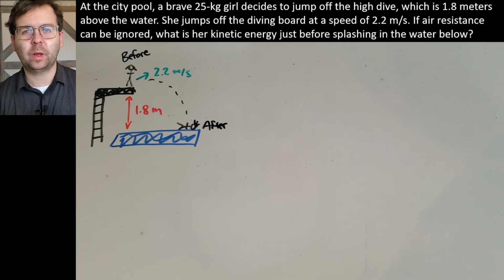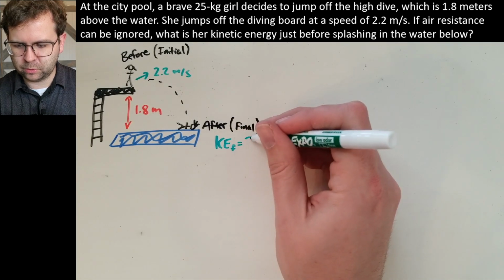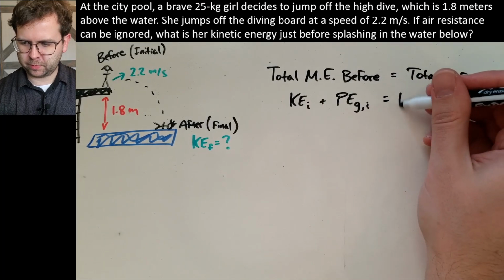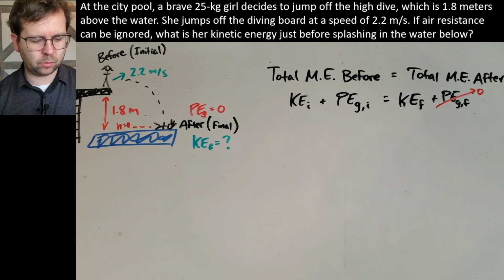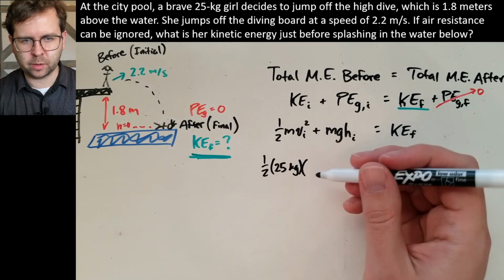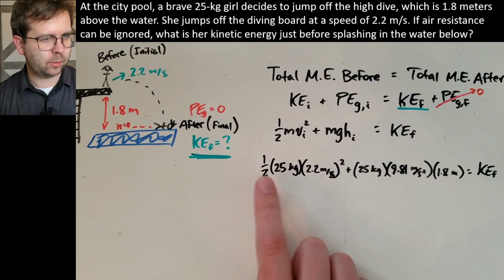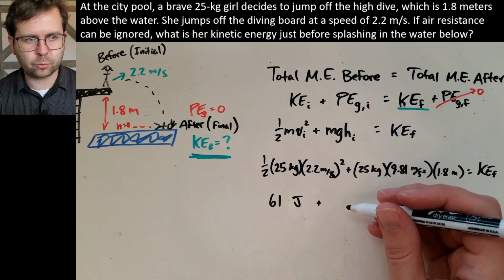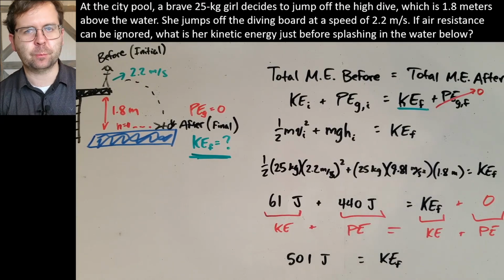Mechanical Energy Word Problems - Part 2 (11.3A)